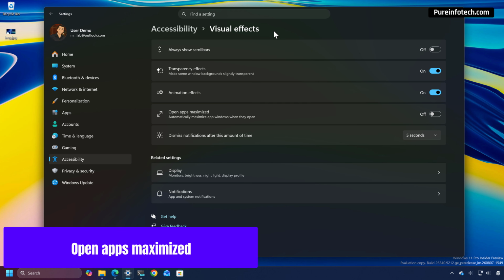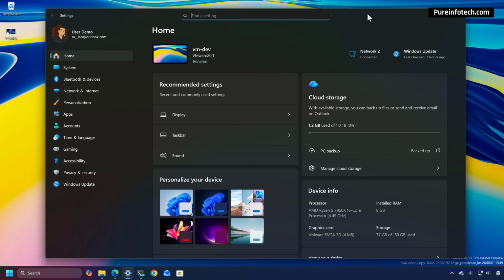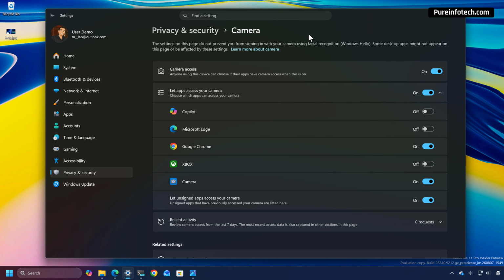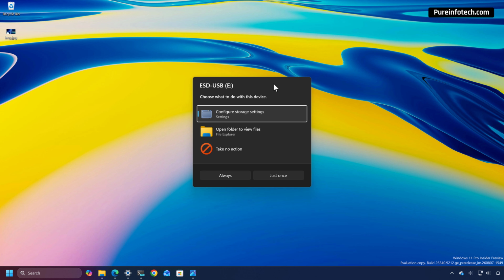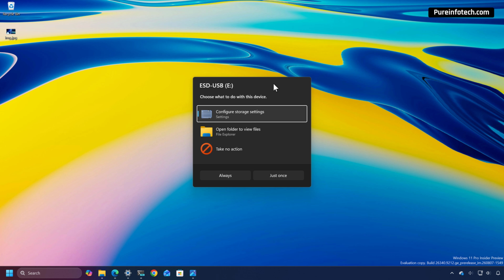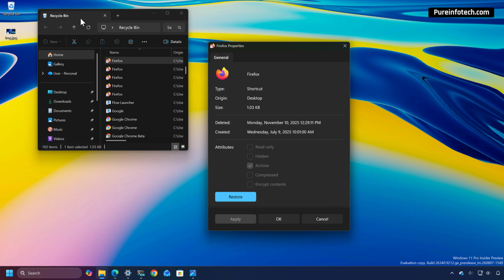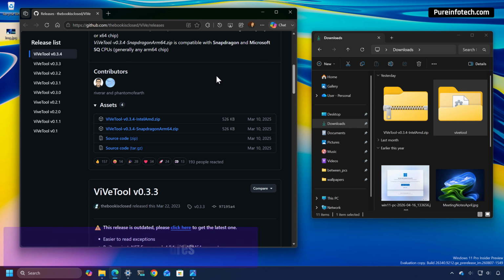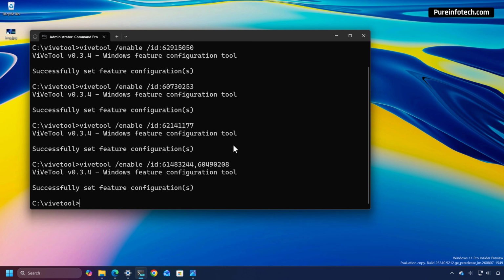Windows 11 26H2 Has 4 Secret Features Microsoft Snuck In (Windows K2)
See ➡️ Microsoft is actively testing Windows 11 26H2, but there are a few features coming to your PC that were never mentioned in the official release notes. In this video, I'll break down 4 hidden features discovered in the latest preview builds, including per-app Win32 privacy controls, forced maximized app launches, and a sleek WinUI redesign for AutoPlay.

00:00 – Intro
00:23 – Open apps maximized
01:02 – Per-app Win32 privacy controls
02:12 – AutoPlay WinUI redesign
03:08 – File properties WinUI redesign
04:00 – Enable hidden features process
04:52 – Outro

📢 Update August 22, 2026: Starting with build 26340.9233, Microsoft began the public testing of the modernized AutoPlay experience, the open apps maximized option, and privacy controls for Win32 apps individually.